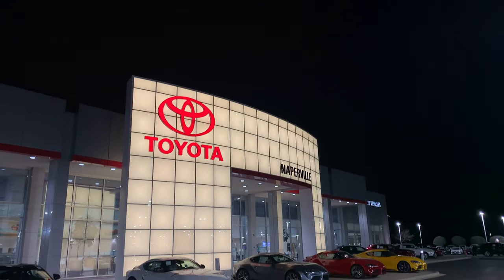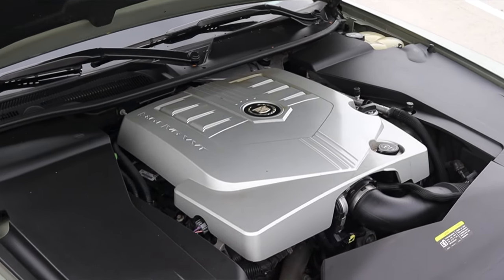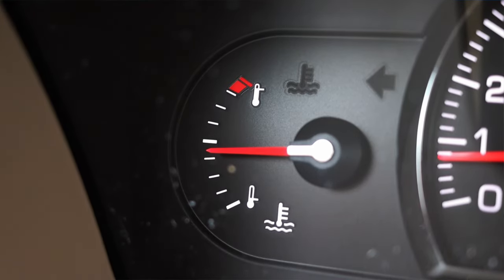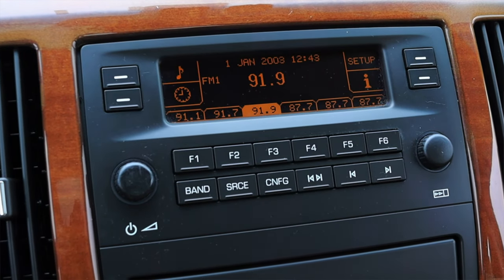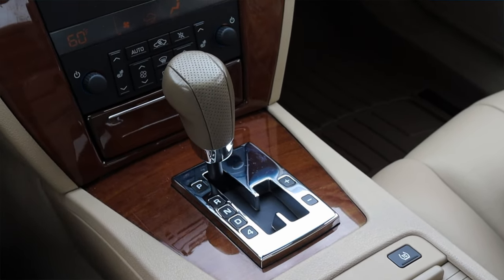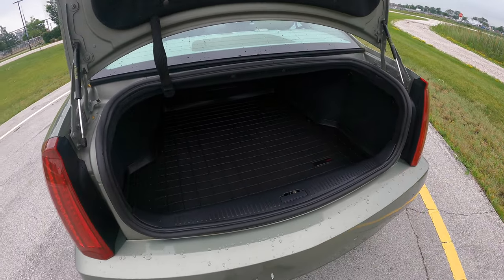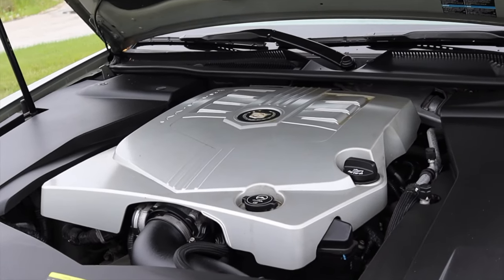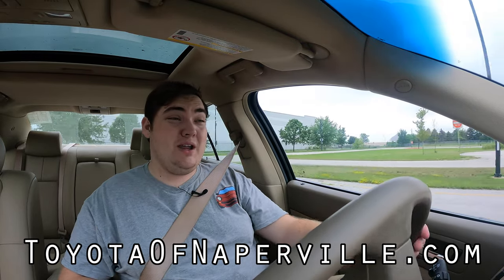2005 Cadillac STS Review - The Beginning Of "Modern" Cadillac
My thoughts on the 2005 Cadillac STS with the 3.6L v6 and 5 speed automatic transmission!

Timecodes:
0:00 - Intro
1:12 - Engine / Transmission
3:35 - Interior
4:50 - Sponsor Read
5:38 - Interior
7:49 - BFB Test
8:06 - Seats
8:23 - Back Seats
9:01 - Trunk / Cargo Space
9:39 - Exterior
10:22 - Final Thoughts
12:44 - Outro